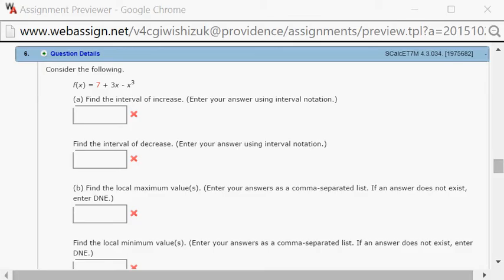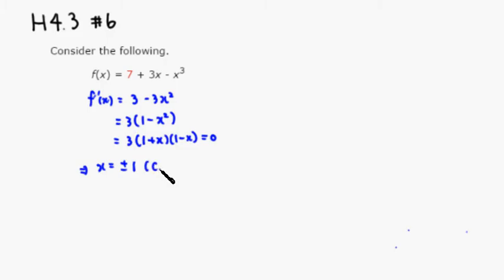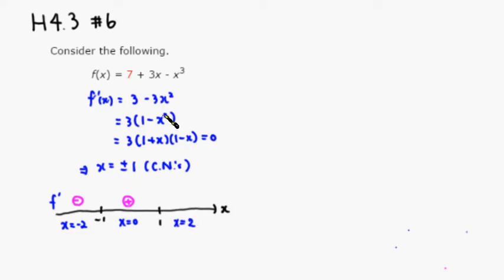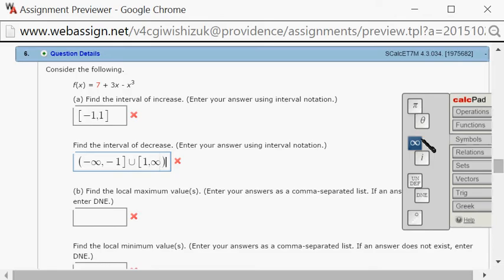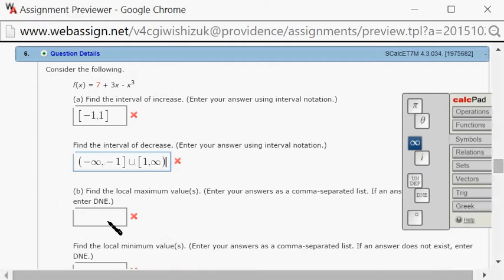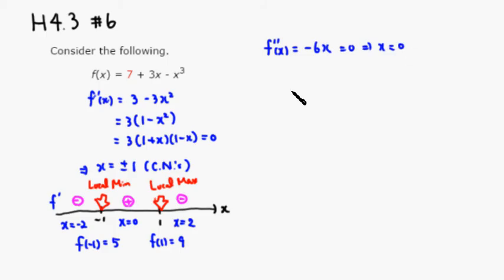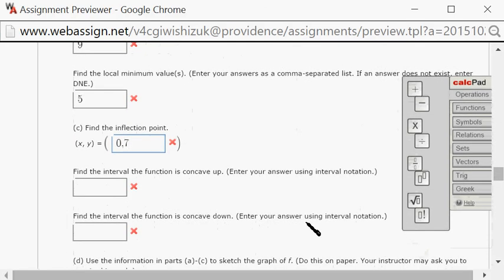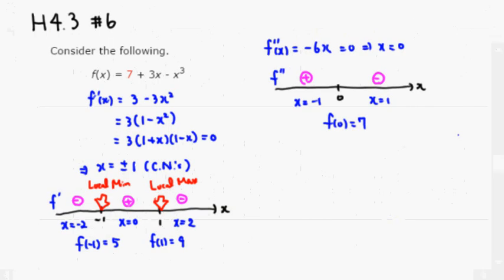MTH 131 H4.3 #6 (Fall 2015)